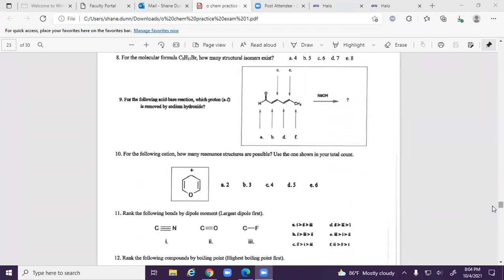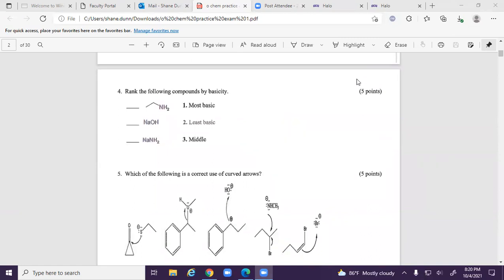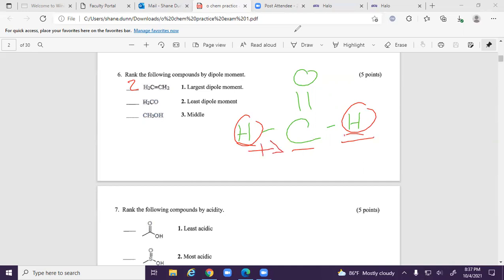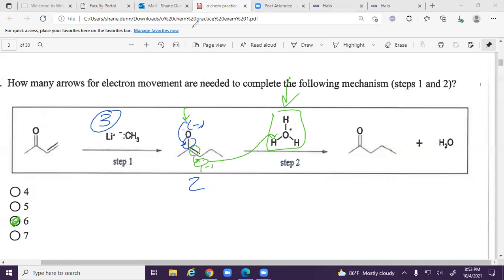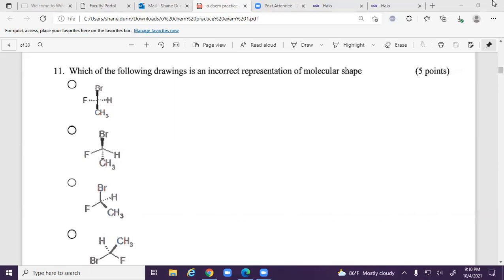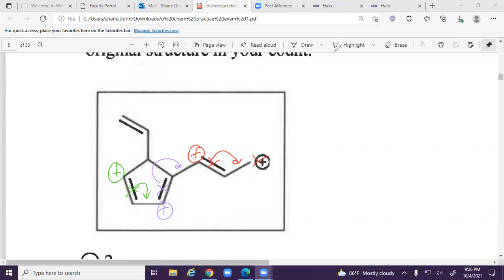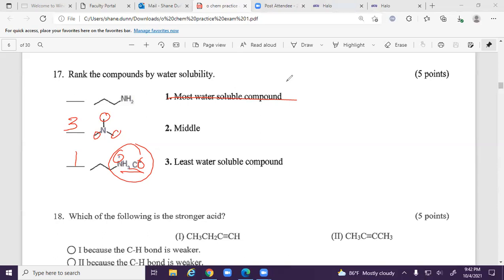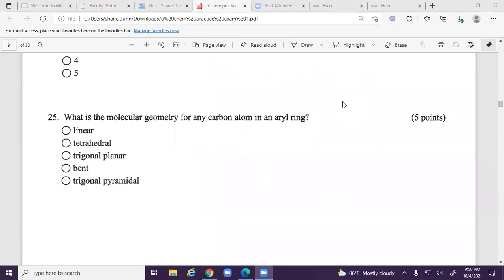O-Chem Exam One Part 1